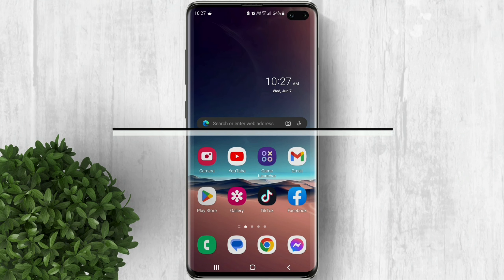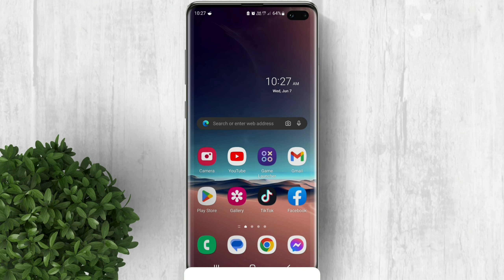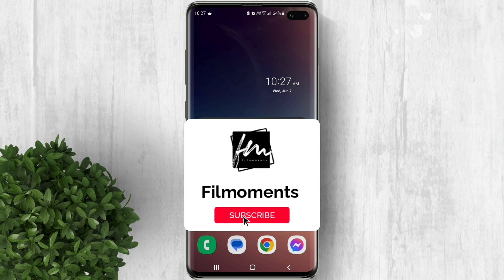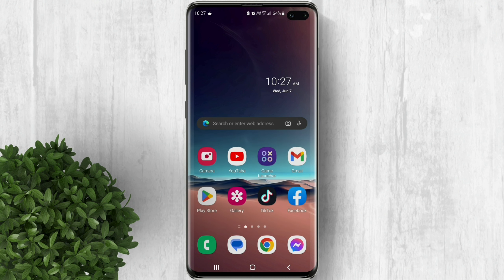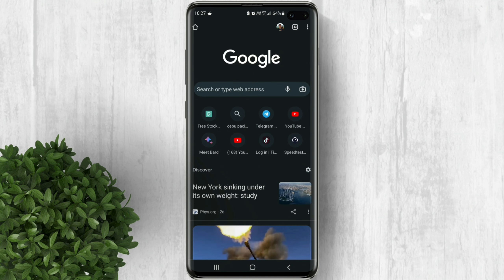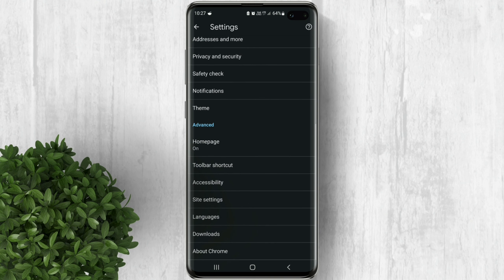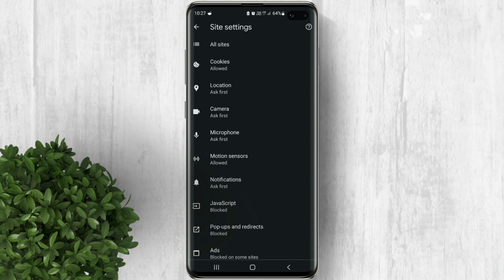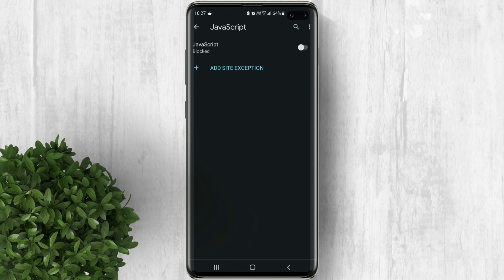How to enable Javascript on Android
Easy steps on how to enable Javascript on android.

Turn on java script on android
Allow Javascript on android
How get Javascript on android